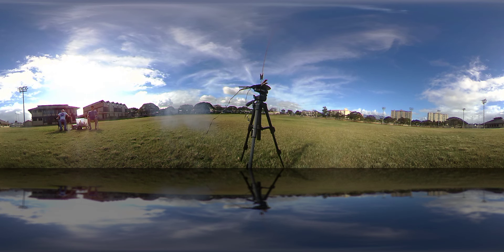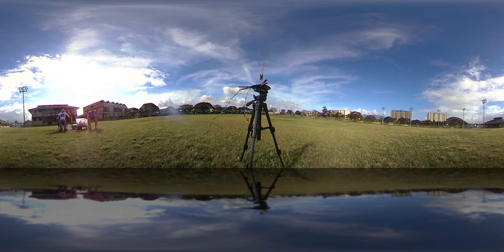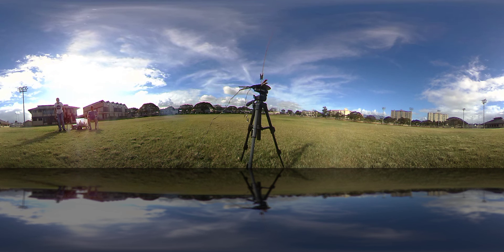May 16, 2022